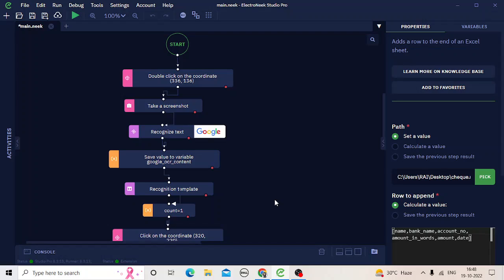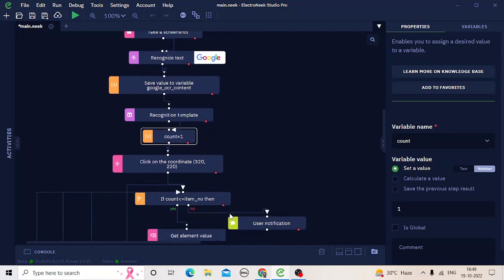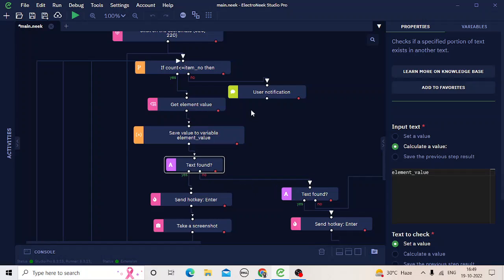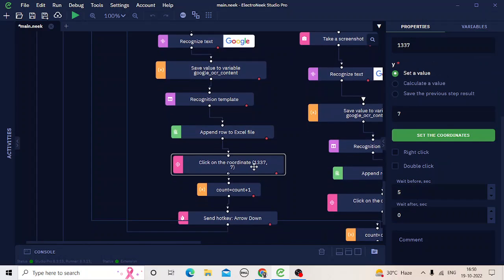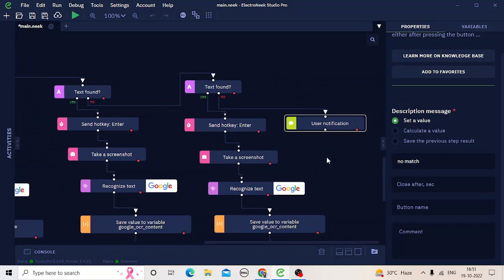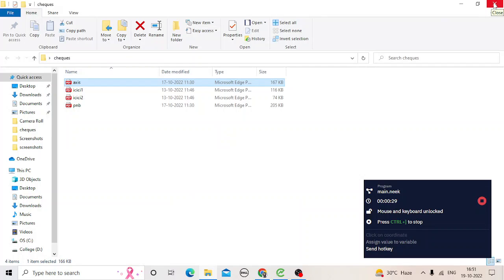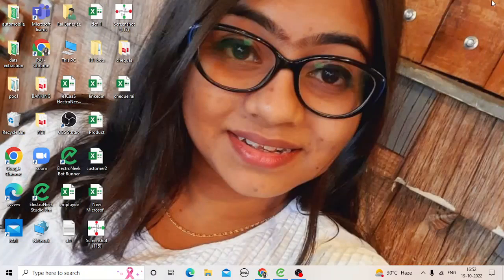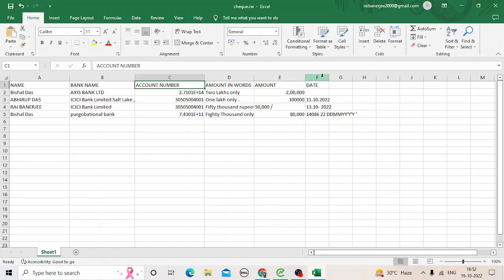AUTOMATION FOR BANK CHEQUES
We have extracted data from different bank cheque  and then stored them in an excel sheet.